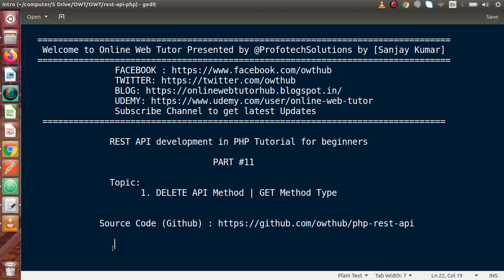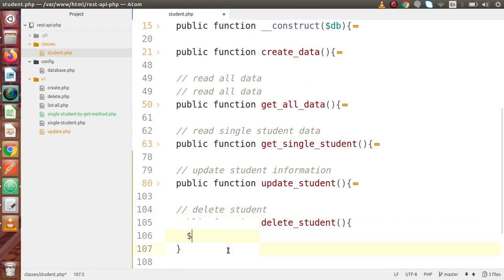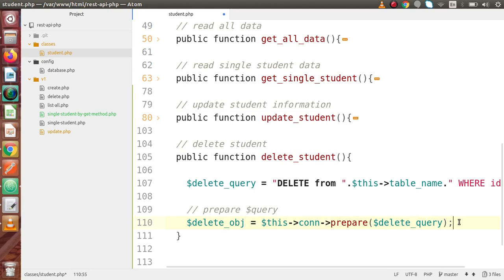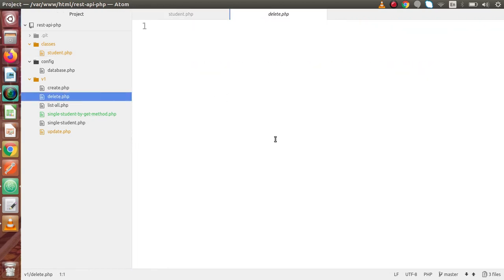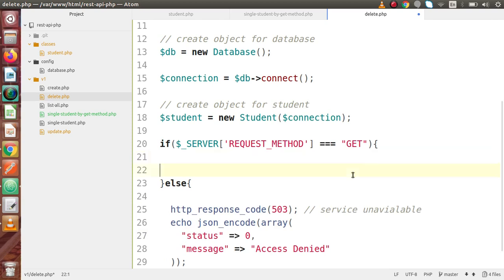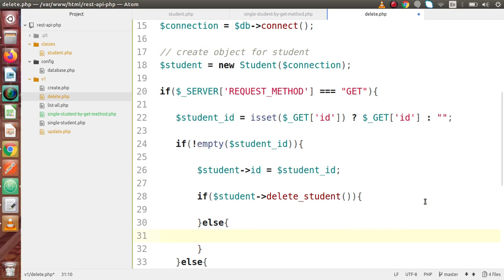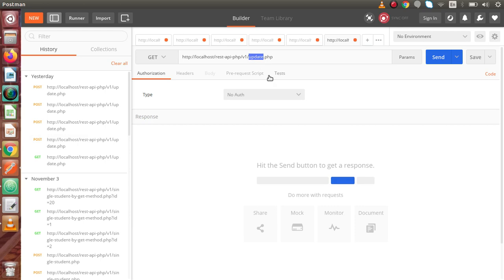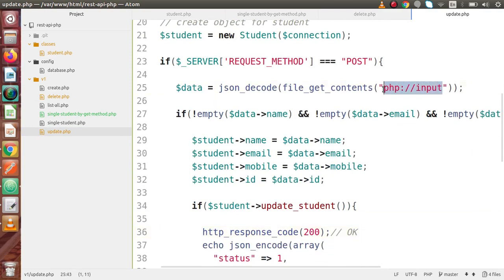Learn REST APIs development in Core PHP Tutorials for Beginners #11 Delete Data API Method | GET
In this video we'll see:

DELETE DATA API METHOD | GET METHOD TYPE